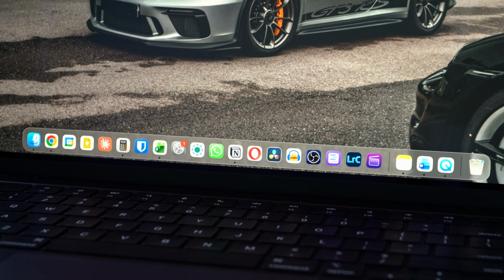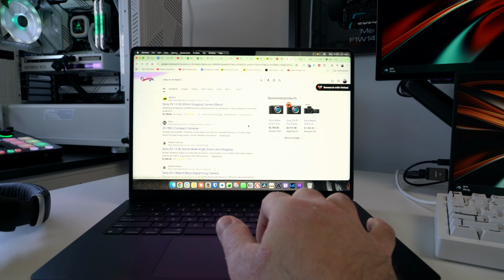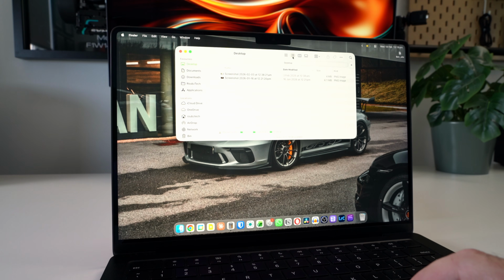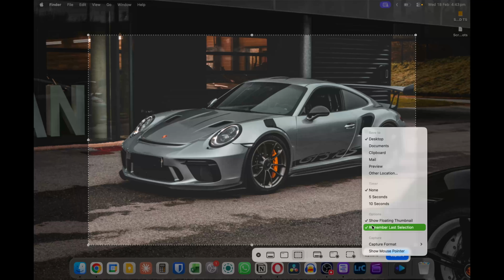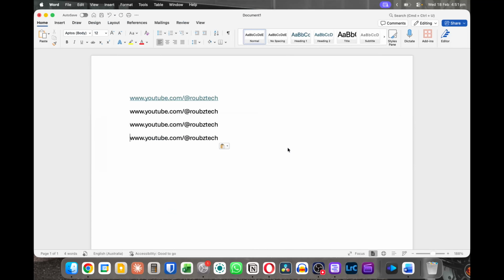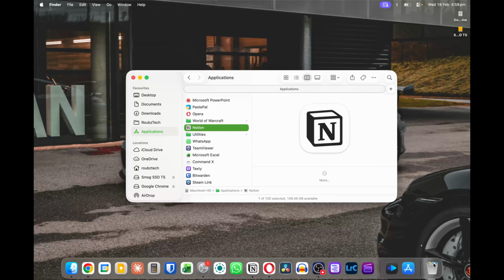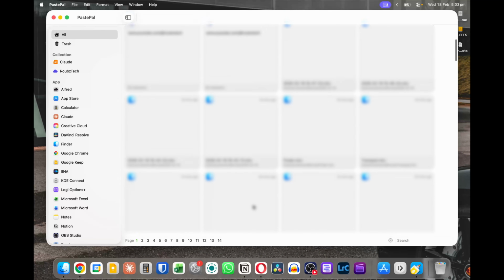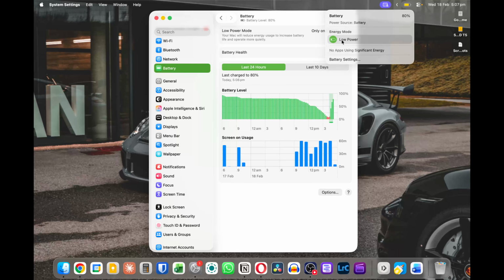Switching from Windows to Mac? Here's Some Beginner Tips!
Switching from Windows to Mac? Here are 10 essential things you should set up on your new Apple Mac right away. I cover the settings and shortcuts that'll make your transition smoother, plus the must-have apps that'll improve your workflow. From customizing the Dock and mastering trackpad gestures to installing apps properly and managing battery life, this guide walks you through everything I wish I knew when I first switched to Mac.

🔗 Items in my setup:
LG WOLED Monitor
NuPhy Air60 HE Keyboard
Logitech MX Master 4
Logitech G PRO X Superlight 2 Mouse
Logitech G502 X Plus Mouse
Logitech G840 XL Mouse Pad
MSI Portable Monitor
Rode PodMic
Rode RodeCaster Duo
Sennheiser HD599 SE
Edifier Speakers
Stream Deck Mini
DJI Camera
Sony Camera
HollyLand Lark M2s

Want to build your own LEGO F1 frame?
(Set payment to $0 - free fan project for personal use)

Timestamps:
00:00 - Intro
00:27 - Customize Your Dock
02:22 - Master Trackpad Gestures
04:23 - Fix Finder Settings
05:39 - Screenshot Shortcuts
06:20 - Set Up Hot Corners
07:05 - Configure Control Centre
07:35 - Use Spotlight Search
08:06 - Learn Keyboard Shortcuts (Command vs Control)
09:29 - Install & Uninstall Apps Properly
10:21 - Essential Mac Apps You Need
13:40 - Bonus: Battery Management Tips
14:20 - Final Thoughts